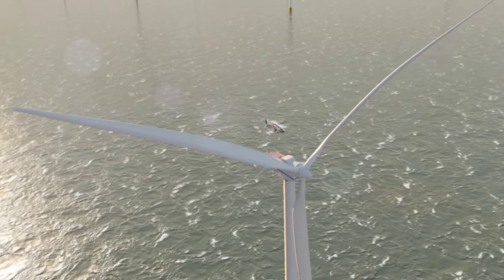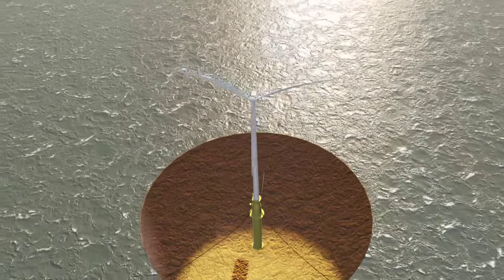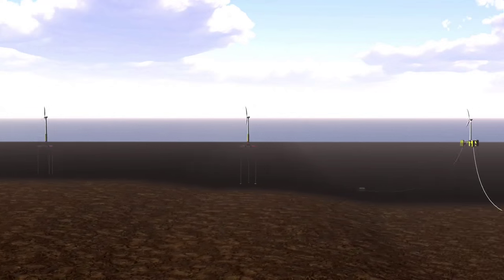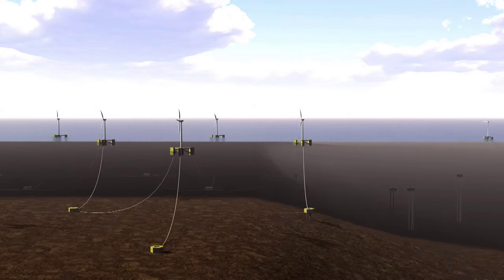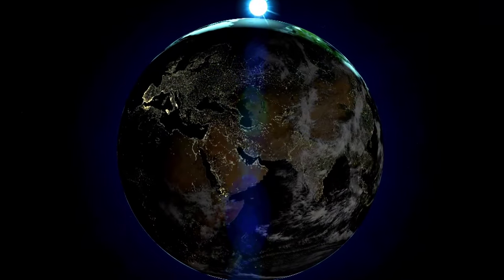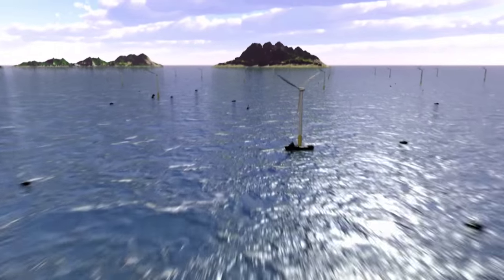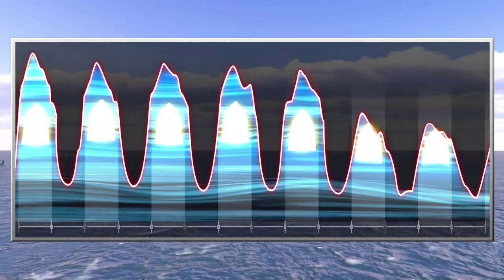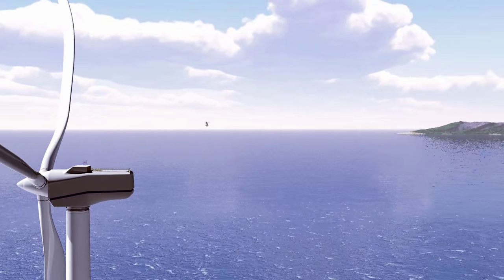DNV GL Offshore Wind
In this animation, utilizing offshore wind to power for reservoir water injection leads to further developments in floating wind turbines and energy storage.